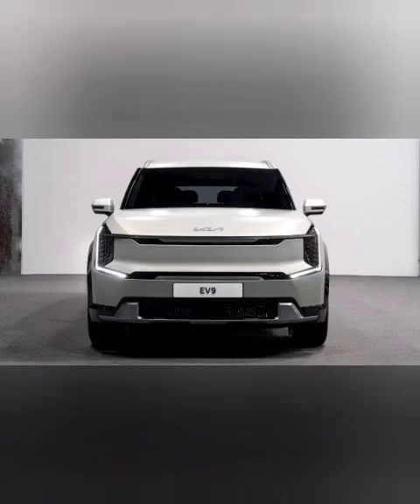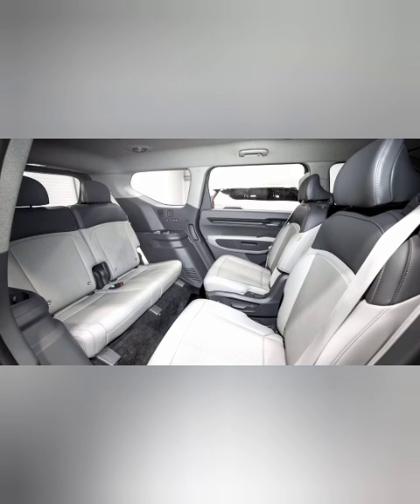2024 Kia EV9 First Look: 3 Rows With Massive Presence